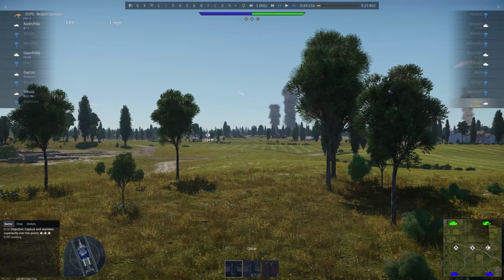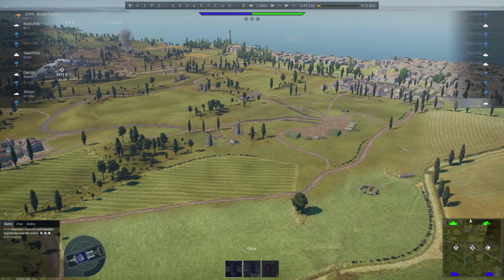Flanders map update War Thunder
Social Media ⮛⮛⮛⮛⮛⮛⮛⮛⮛⮛⮛⮛⮛⮛⮛⮛⮛